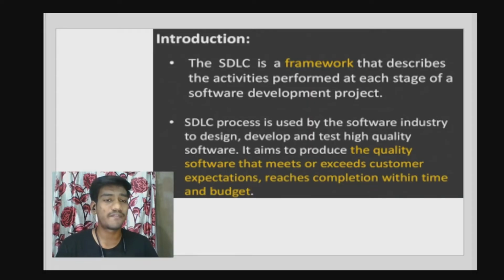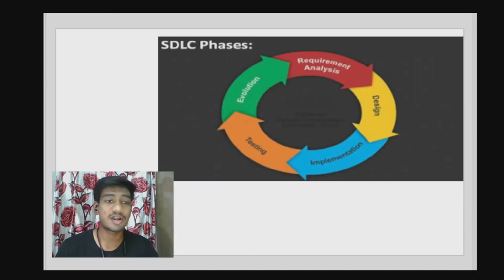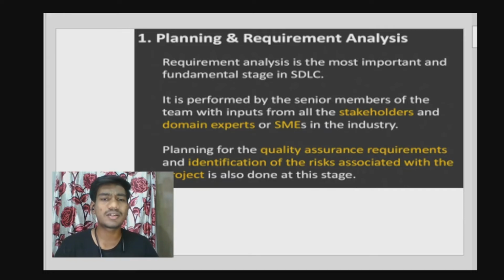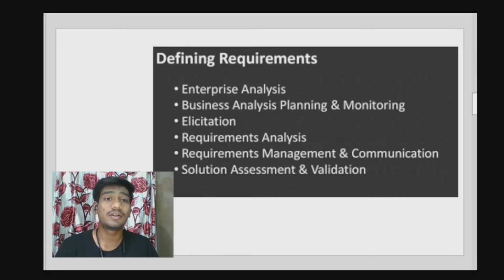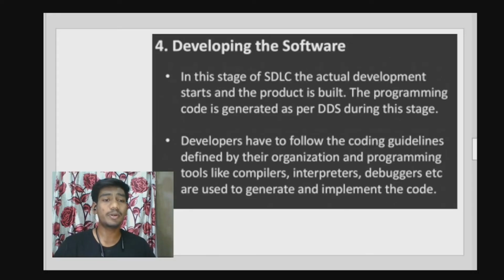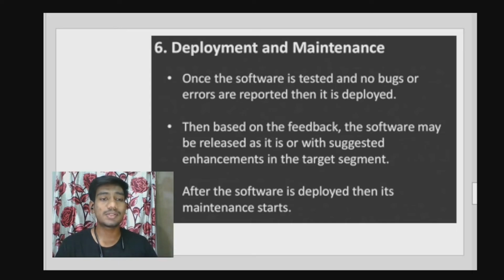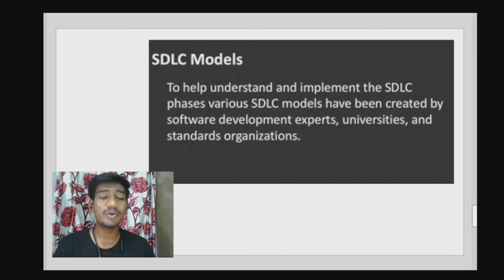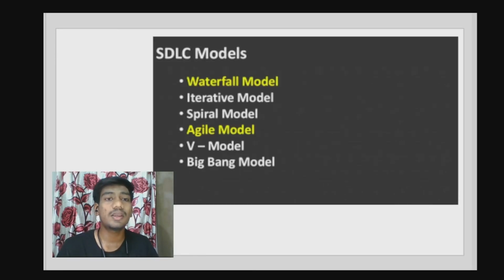What is SDLC ? / ASIT /TECH TALK /SDLC/SDLC Models .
What is an SOFTWARE ?
What are the phases that are involed in SDLC ?
What are the SDLC Models ?
Here, in this vedio the total information is given about the Software Development Life Cycle.